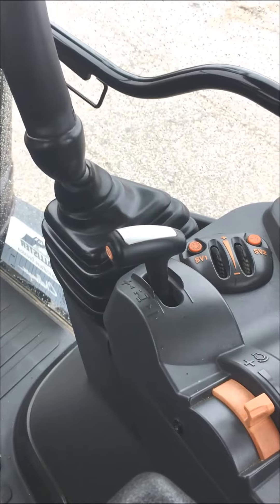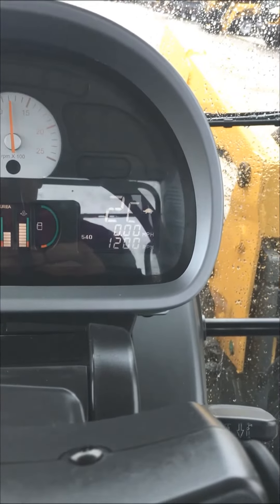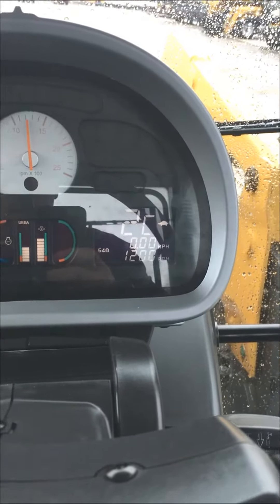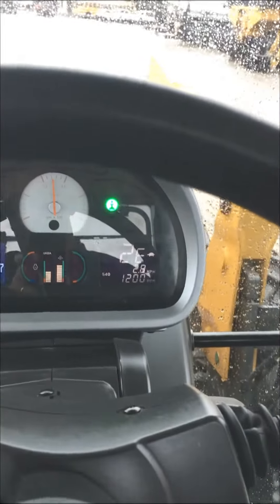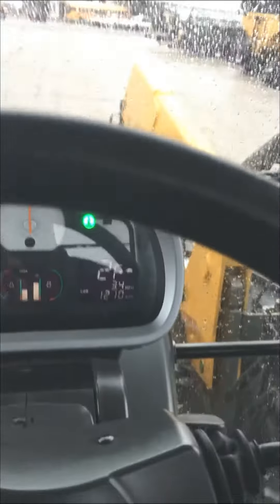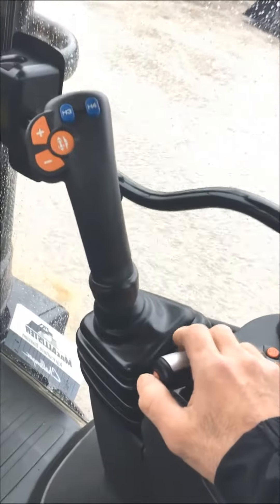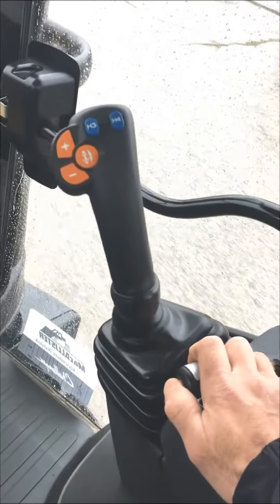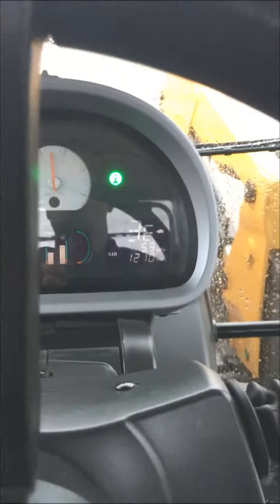AP6 Shift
Shift between transmission ranges on an MT400 series tractor with Auto Power 6 transmission